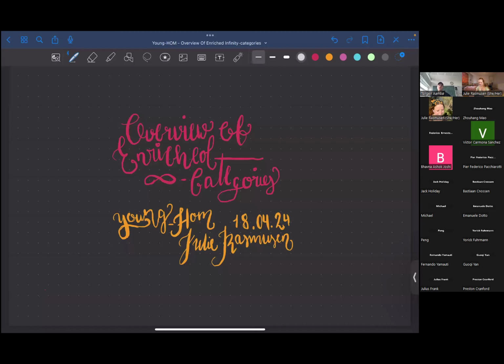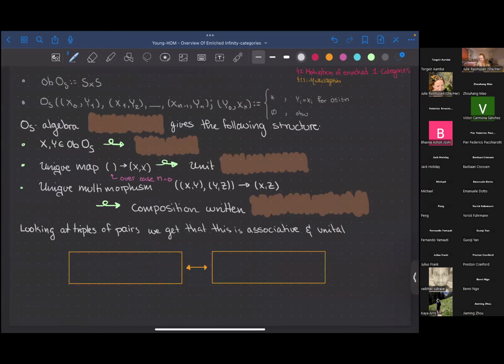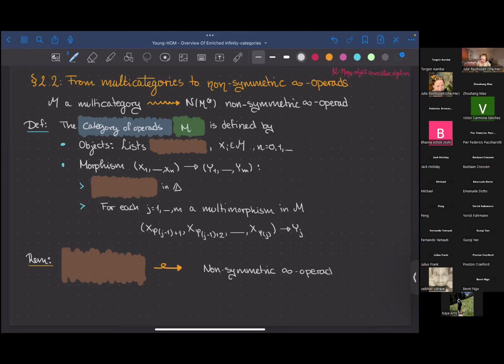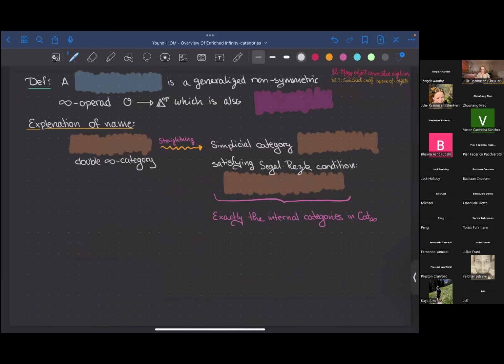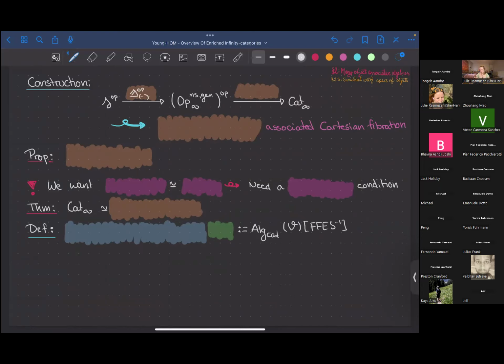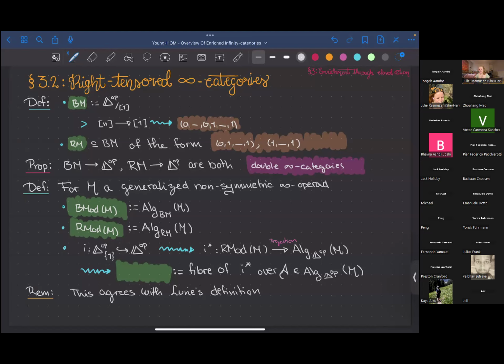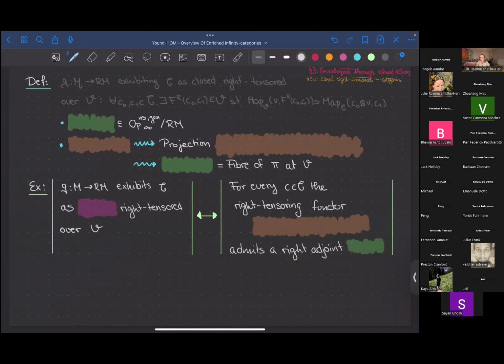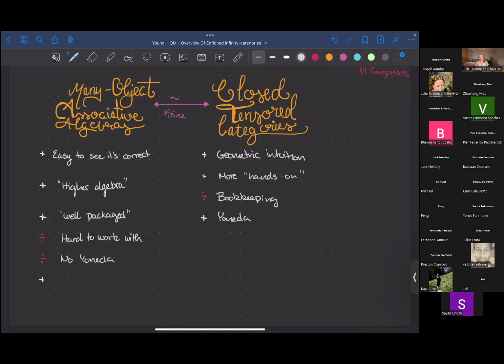Julie Rasmusen - Overview of enriched infinity-categories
Young-HOM 18.04.24
Julie Rasmusen

Title: Overview of enriched infinity-categories
Abstract: In recent years, several different attempts at developing the theory of enriched infinity-categories have been carried out by Gepner-Haugseng, Heine, and Hinich. These different approaches all have their advantages and disadvantages but have been shown to be equivalent. However, the theory is yet to be uniformly formulated using a single language, making it difficult to approach. In this talk, I will give a general overview of these different approaches and explain the intuition behind why the approach by Gepner-Haugseng gives the desired structure. One key example is spectrally-enriched infinity-categories and how stable infinity-categories can functorially be considered as such. We will furthermore extend our understanding of enriched infinity-categories to enriched modules and their connection to enriched functors.